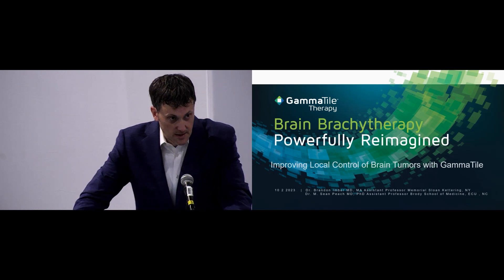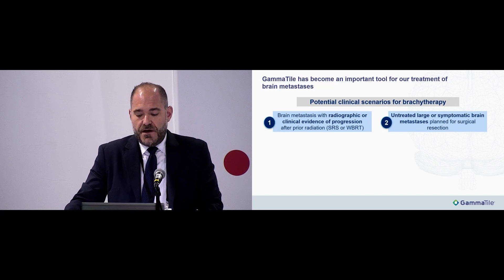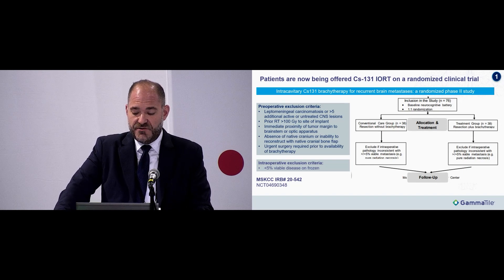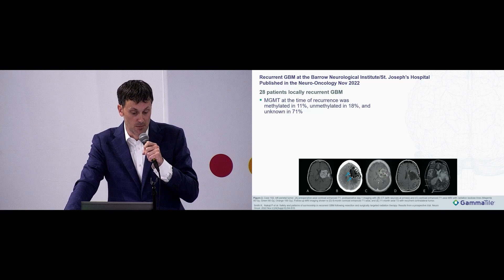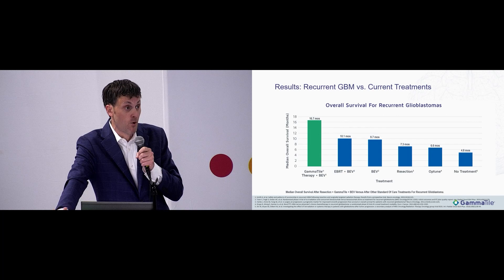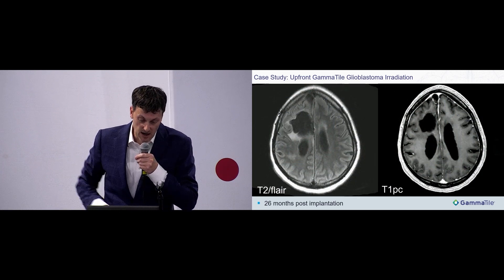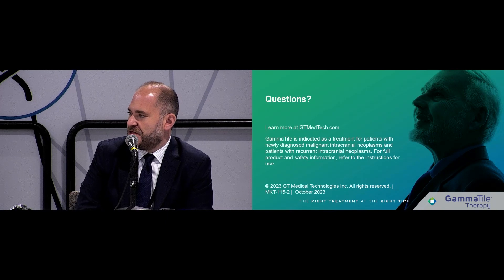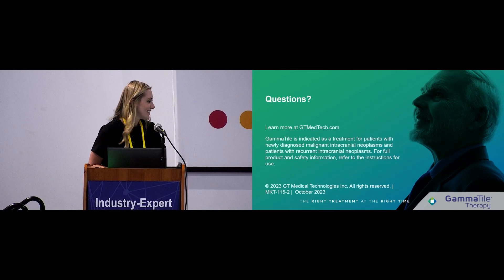Improved Local Control with GammaTile® Therapy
During ASTRO 2023 IET, Dr. Peach and Dr. Imber discussed the efficacy of combining surgery with GammaTile® Therapy for individuals dealing with brain metastases and high-grade recurrent Glioblastoma (GBM)